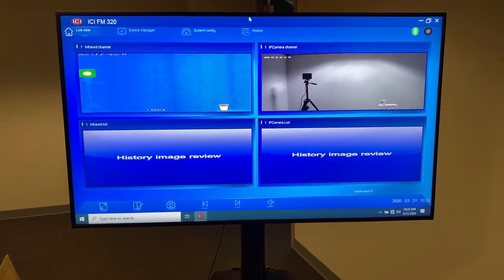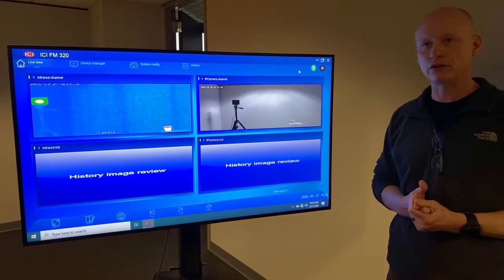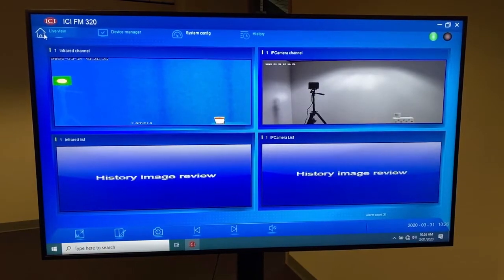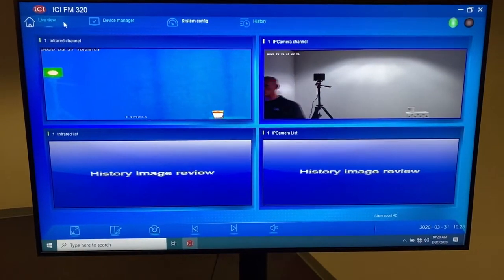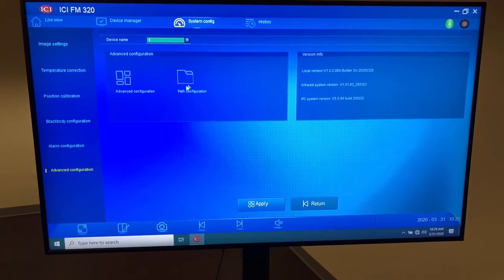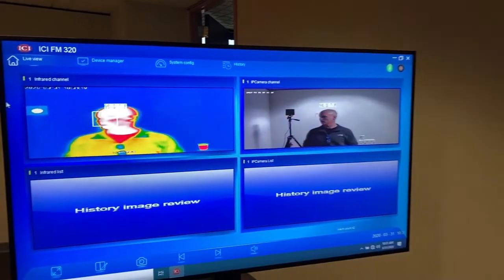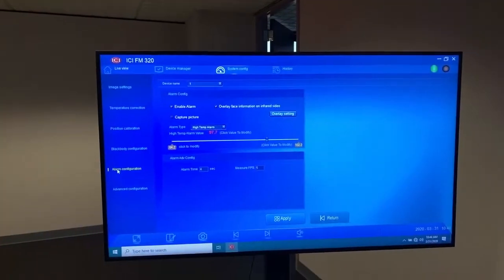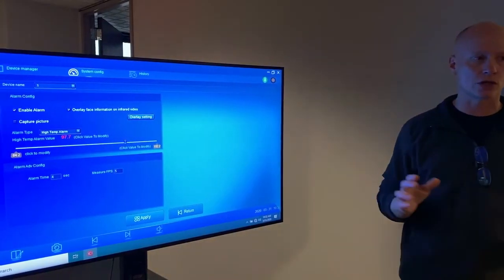ICI IR Scanning FAQ